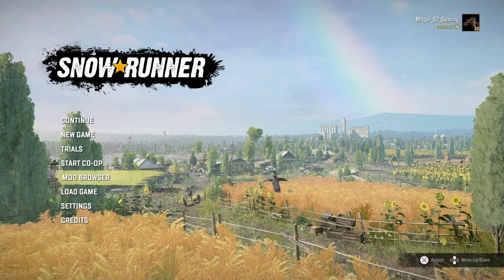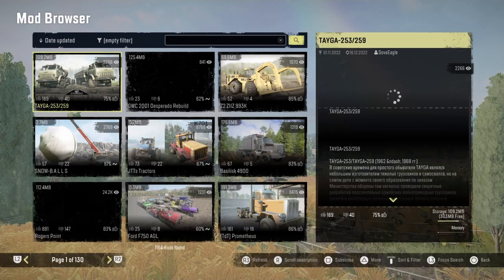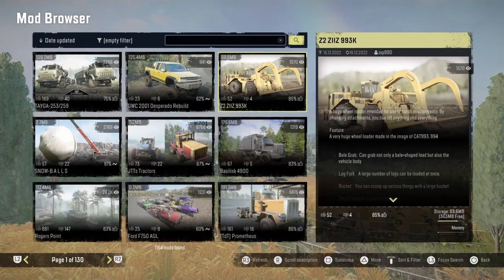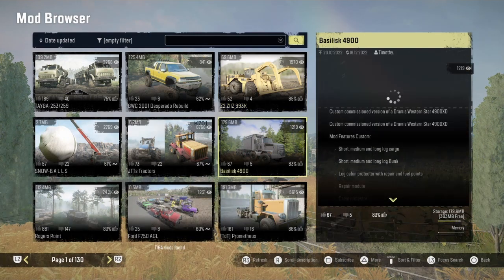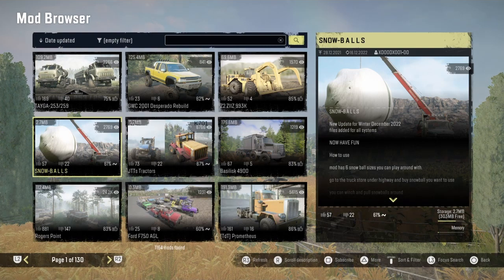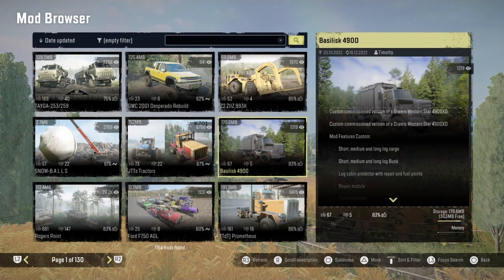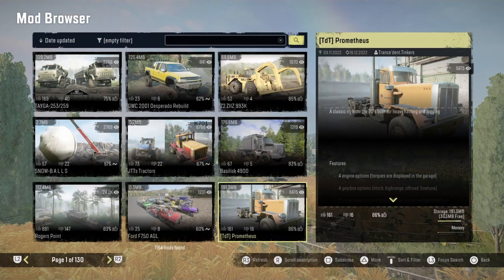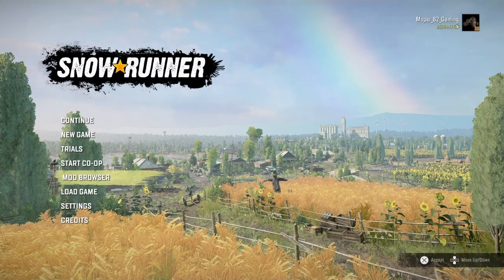Snowrunner console mods update for today.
Join me as we take a look at latest Snowrunner console mods update for today December 16 2022.